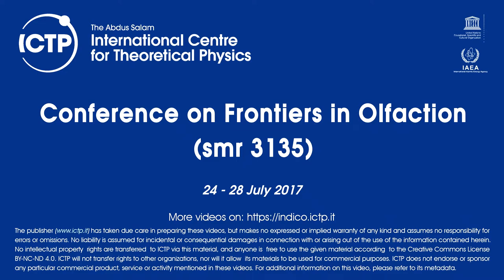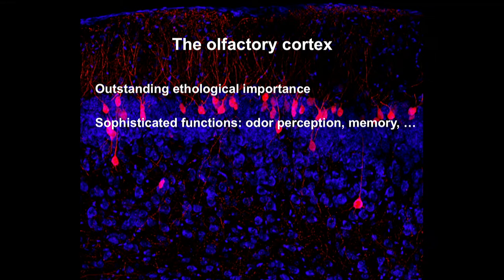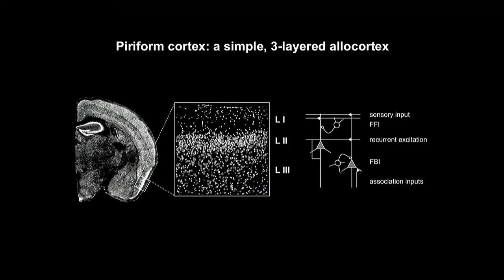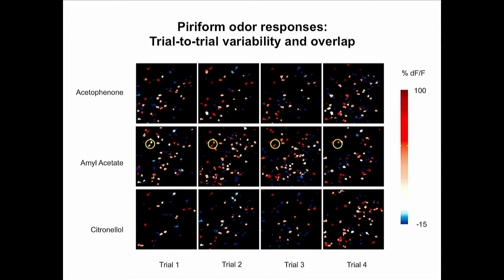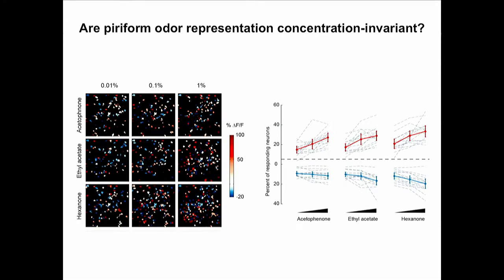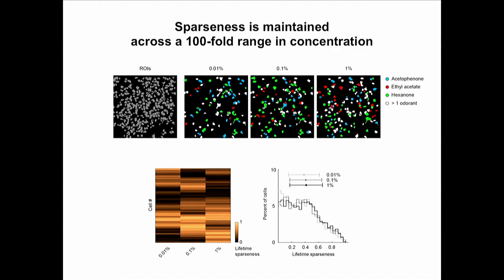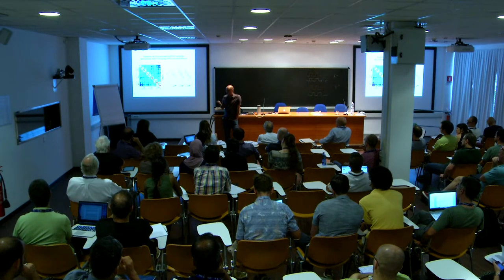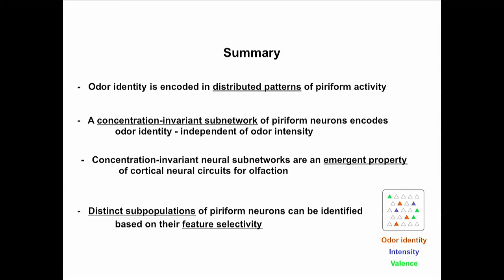Cortical Neural Circuits for Olfaction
Speaker: Alexander Fleischmann (Collège de France)
Conference on Frontiers in Olfaction | (smr 3135)
2017_07_26-11_30-smr3135